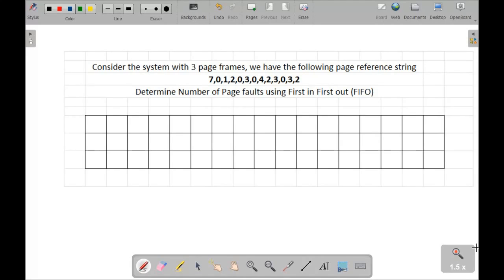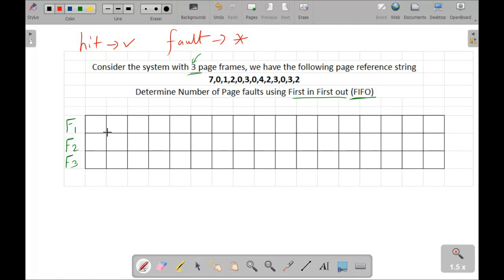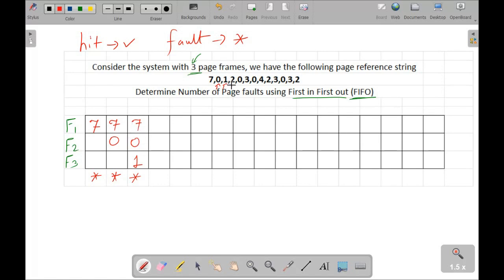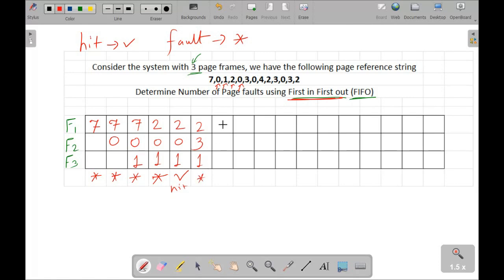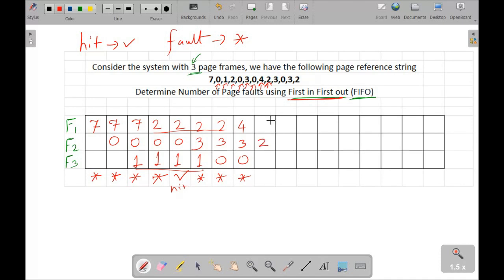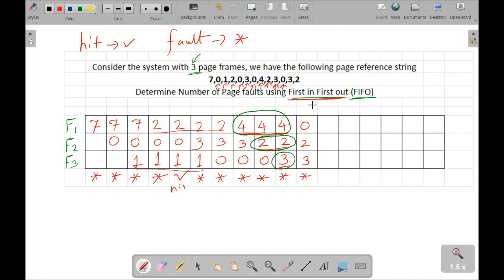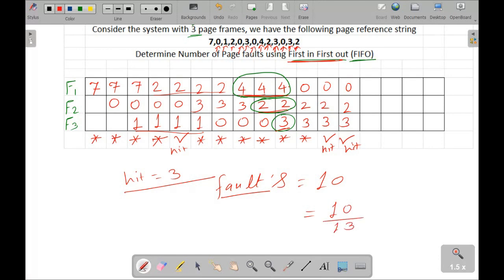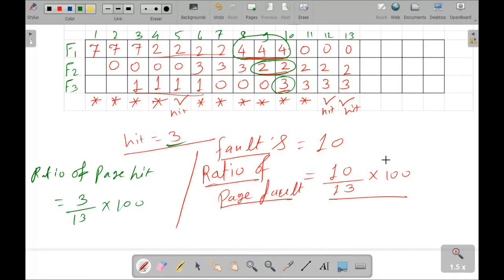First In First Out ( FIFO ) | Page replacement algorithm | Operating Systems